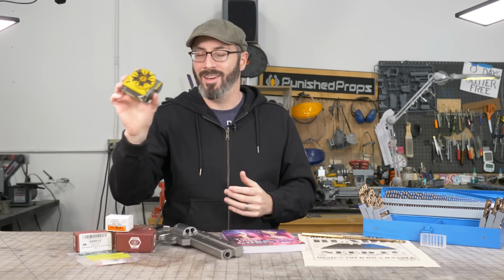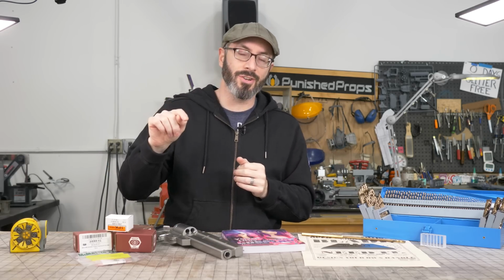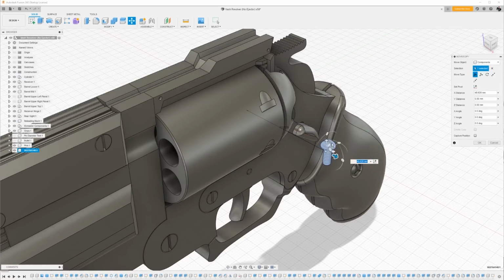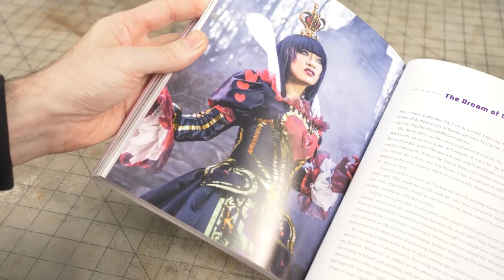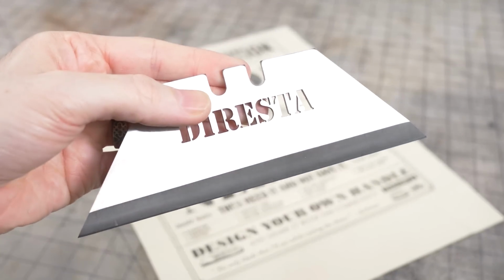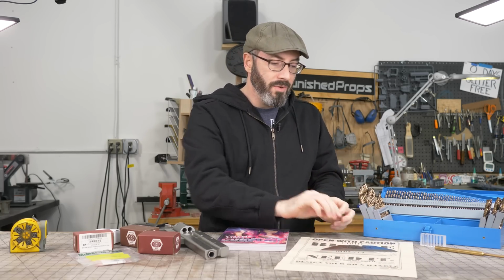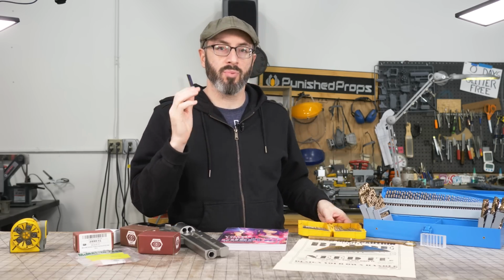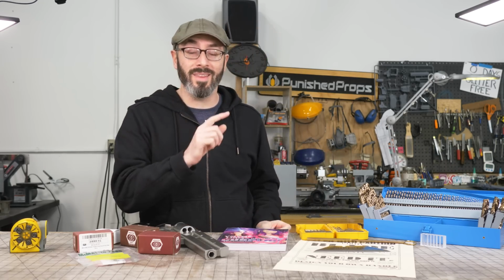Tested in 2020: Bill's Favorite Things!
Tested contributor Bill Doran checks in from his workshop to share some of his favorite things of the year, including prop builds he completed this summer, a cosplay guide, and awesome tools from Jimmy DiResta! Plus, check out this drill bit set that more than covers Bill's needs for drilling holes of any specific size!

Foamsmith 3
Yaya Han's World of Cosplay
115 piece drill bit set

Shot by Bill Doran